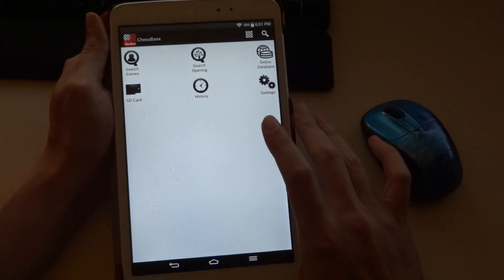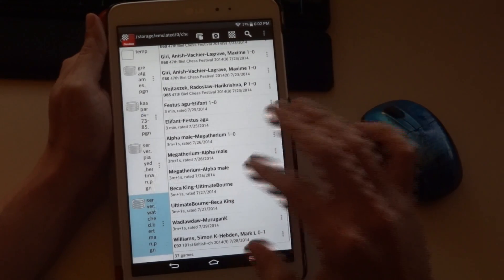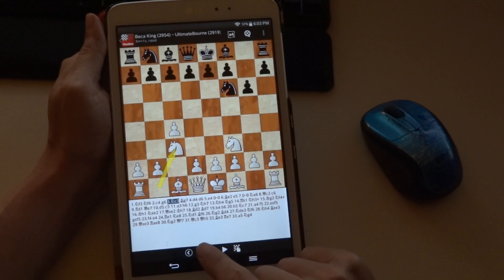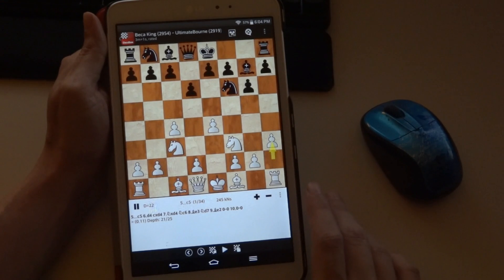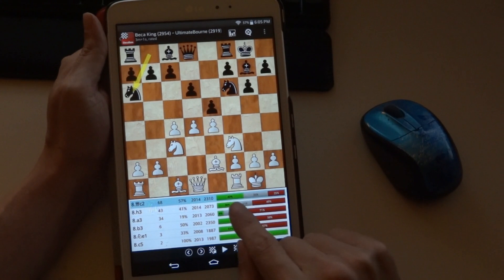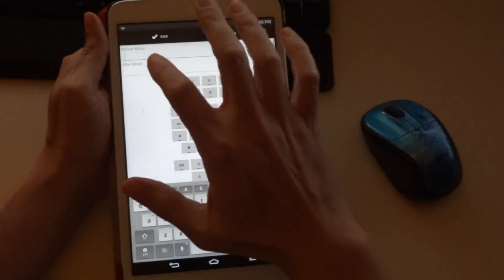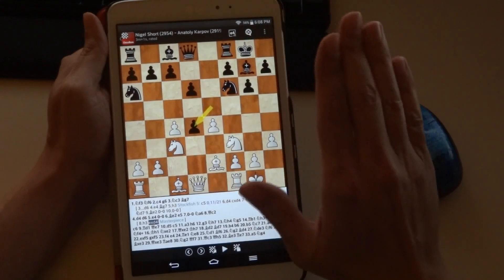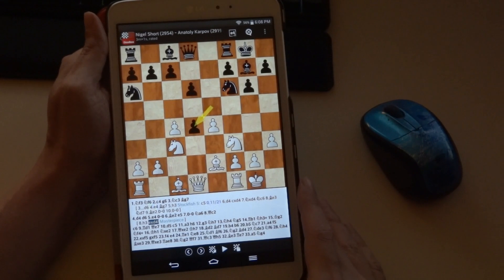Analyzing games with ChessBase for Android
Demonstration of how to open and analyze games from Playchess with ChessBase for Android. The tablet is the LG G Pad 8.3. It is a quad-core with 1920x1200 resolution.